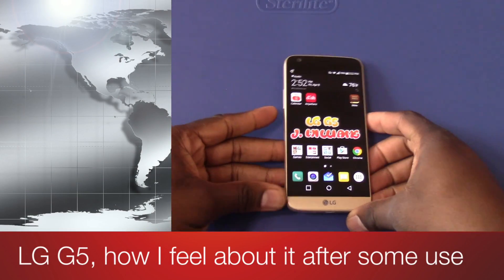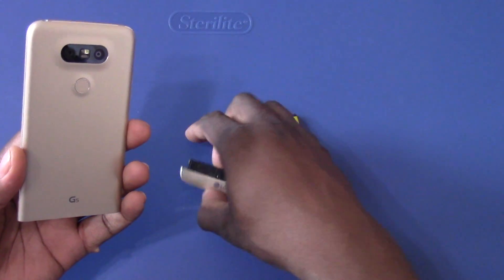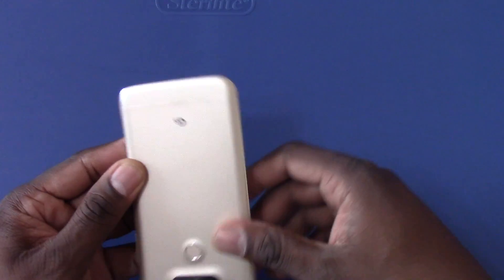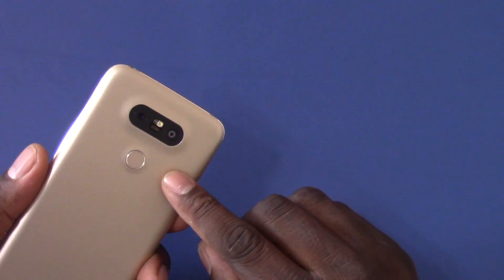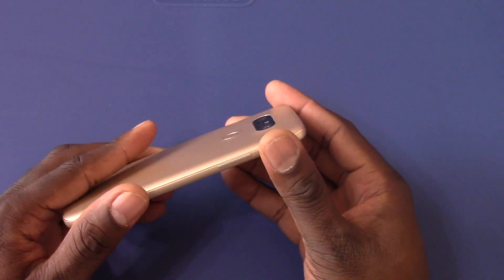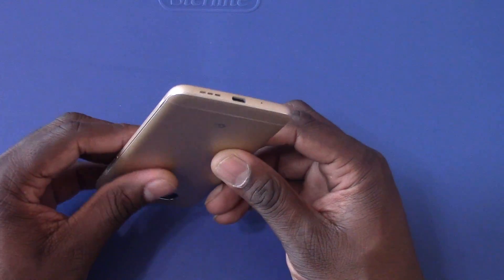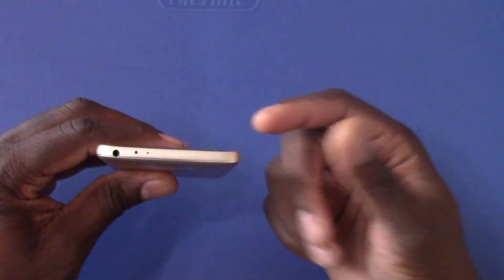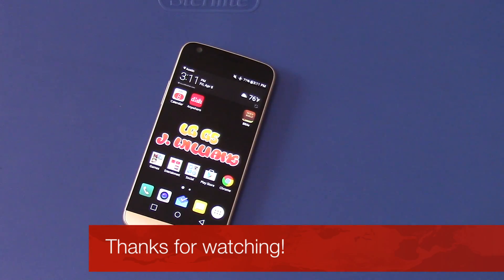LG G5, my review!